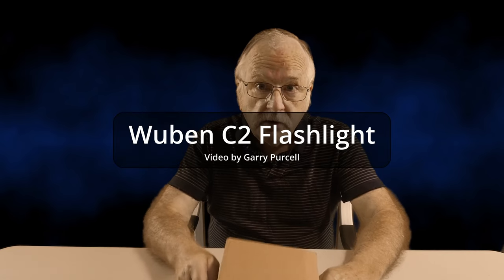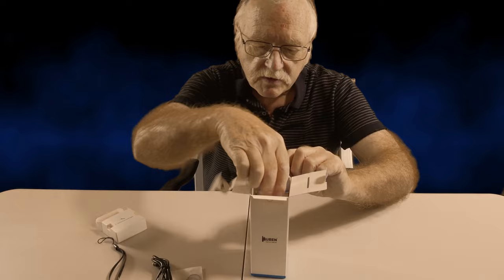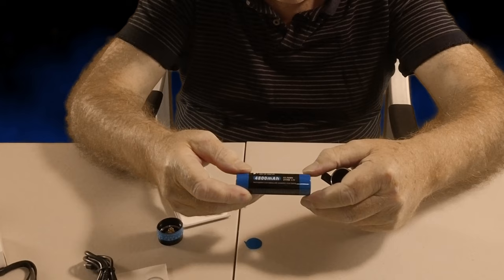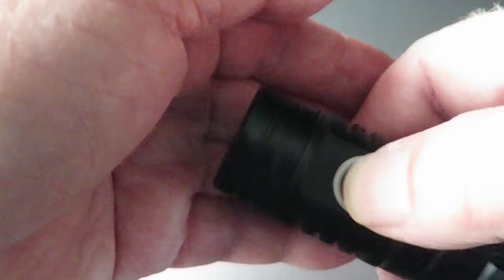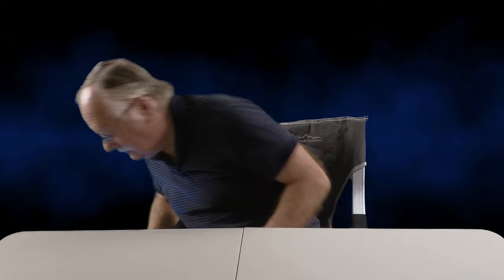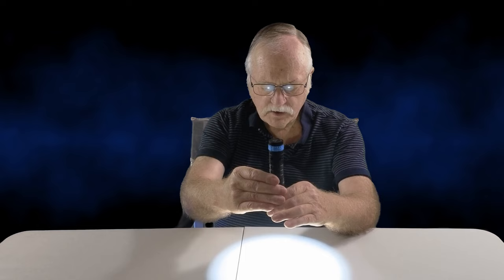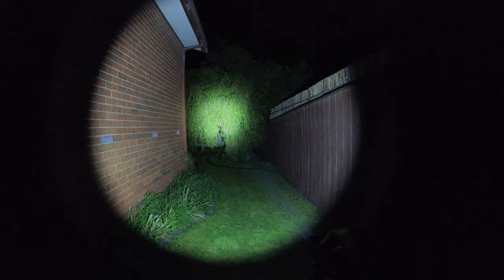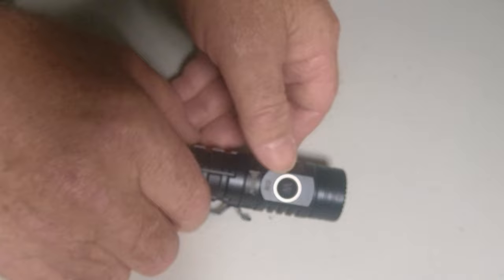🔦Amazing Camping Torch the Wuben C2 Rechargeable Flashlight with Power Bank ability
If you go camping or fishing, you want a reliable rechargeable flashlight like the Wuben C2. This torch has an inbuilt power bank to power your mobile phone, or walkie talkie, Tablet etc. This flashlight even has the SOS signal programmed into it, and it's small enough to fit in your pocket or backpack.
▶ Wuben C2 Flashlight Full Review - Direct Video Chapters Below
00:00 - Introduction and unboxing
04:32 - Instruction Manual
04:47 - Explanation of the flashlights Blue Breathing LED Light
05:19 - How to lock the torch
06:00 - Battery types this C2 flashlight uses (21700 or 18650)
06:52 - Rechargeable Flashlight Power Bank feature
07:39 - Torch Drop Test
08:35 - Wuben C2 Under Water Test
08:49 - Camping Flashlight Settings
08:51 - Warranty
10:56 - Kelvin Rating
11:11 - Attachment Clip
11:48 - Outdoor Night time Tests
12:55 - Final Thoughts on the Wuben C2

Garry20
So save some money, and grab this discount while it's available.
PLEASE NOTE: This discount STARTS on the 20th December.

・Studio Lighting: 1x Neewer 660 RGB Wireless Led Light
・Selfie Stick: Insta360 selfie stick on ZHIYUN TRM02 tripod legs
・Tripod : Prinz 2000
・Editing Software: Davinci Resolve Studio 17